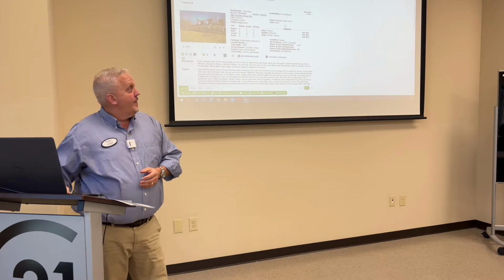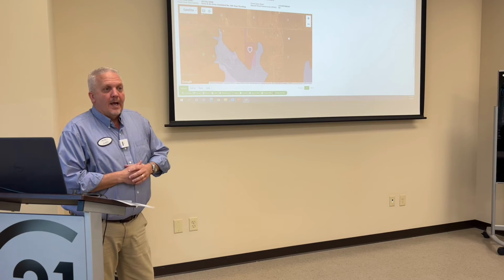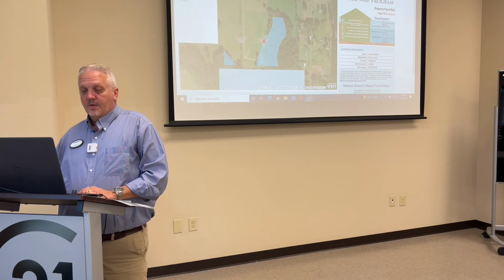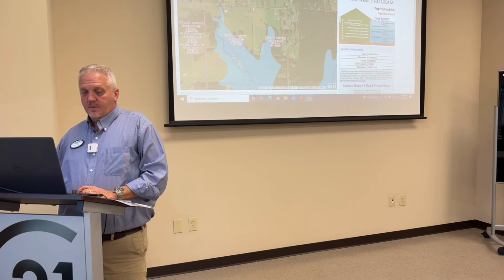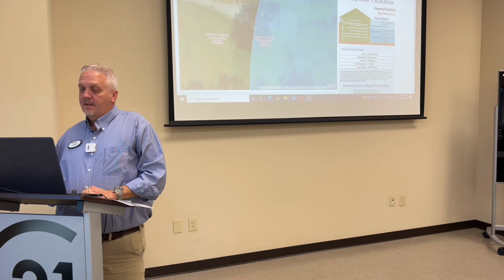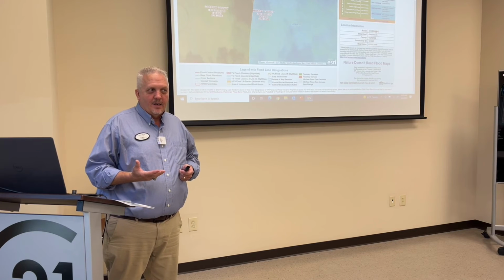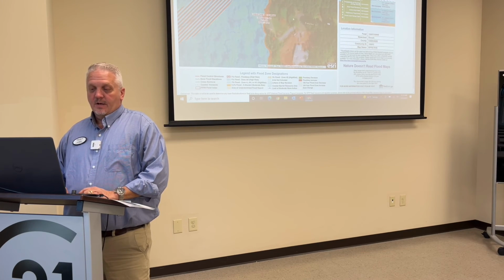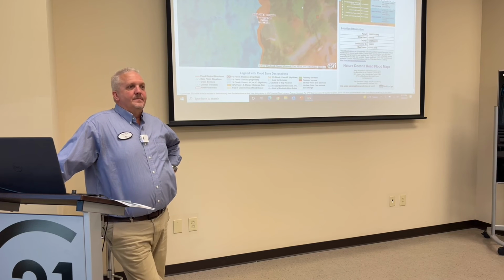Huddle: Flood Mapping Tools | Century 21 Connect Realty - March 22, 2022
Huddle: Flood Mapping Tools